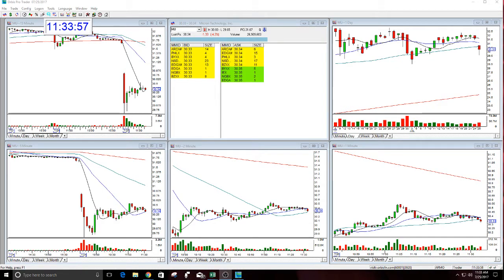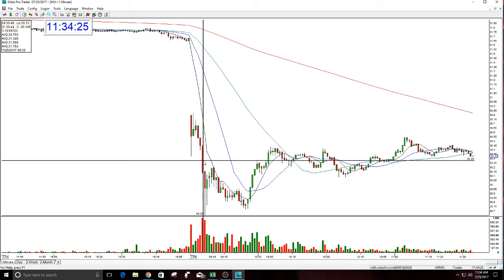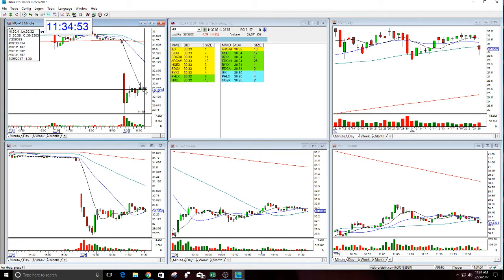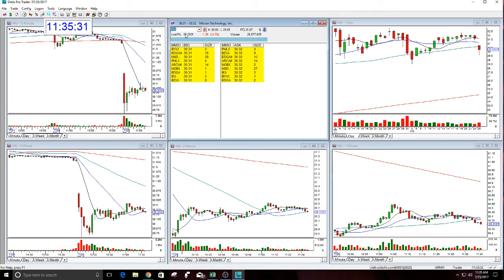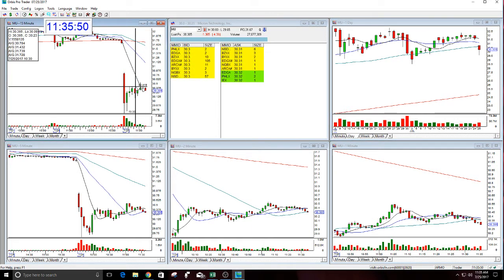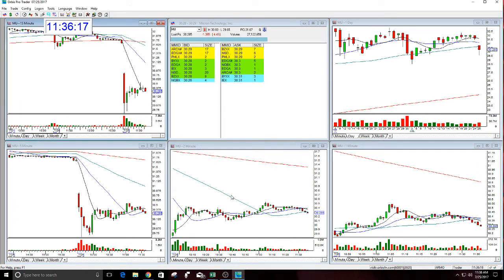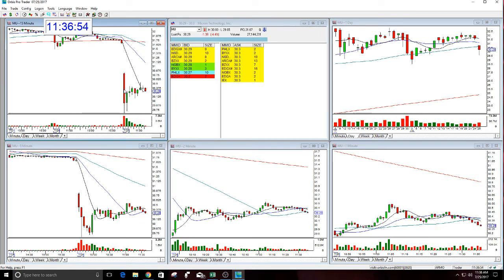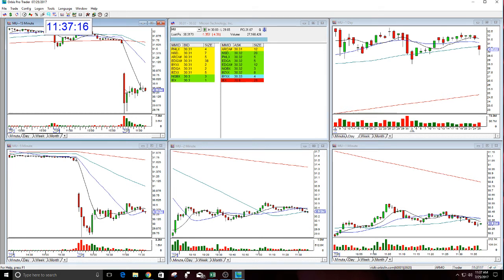MU PLAY OF THE DAY-7-25-2017